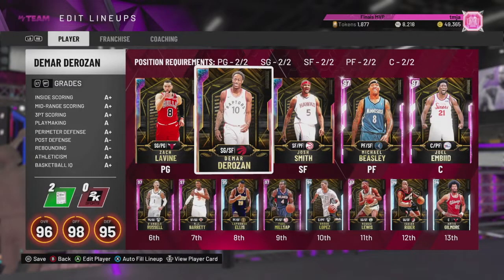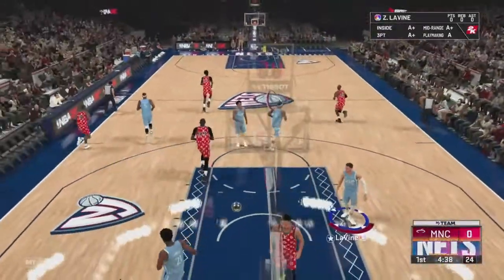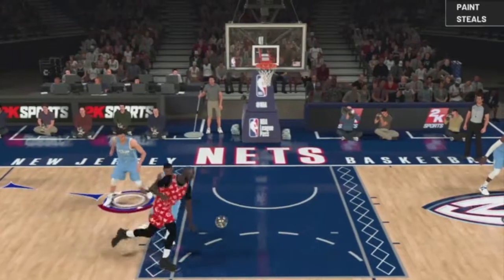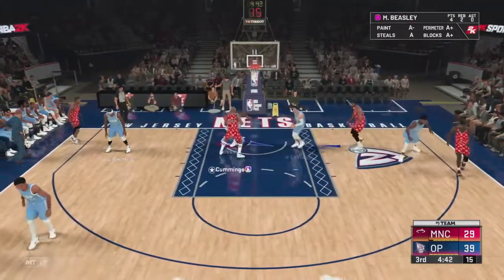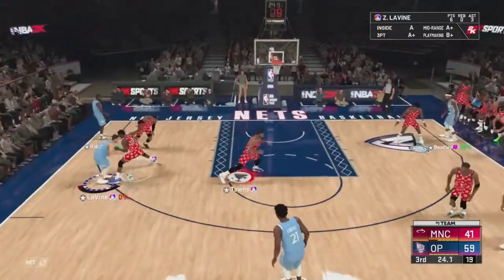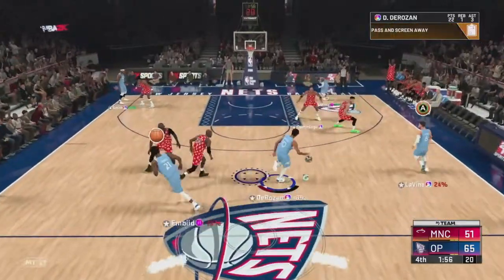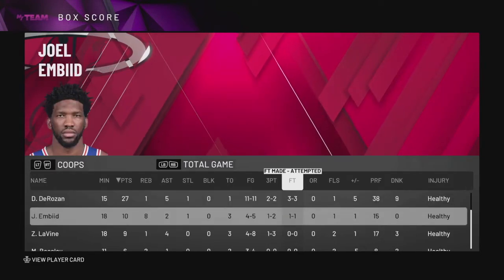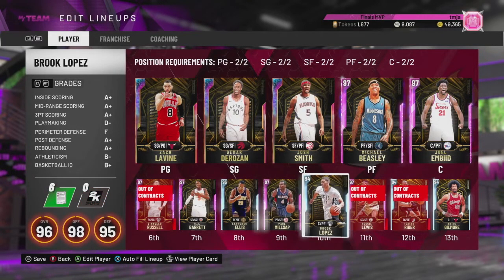TOKEN REWARDS SQUAD BUILDER: DeRozan Buckets and A BUG?! NBA 2K20 MyTeam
Building the best possible squad with *FREE* Token Reward Players and playing Unlimited in NBA 2K20 MyTeam! Our lineup in this video includes Galaxy Opal DeMar DeRozan, Josh Smith and Zach LaVine, Pink Diamond R.J. Barrett, Joel Embiid, Michael Beasley, D'angelo Russell, Paul Millsap and Reggie Lewis , Diamond LaPhonso Ellis, Brook Lopez, Isaiah Rider and Artis Gilmore!